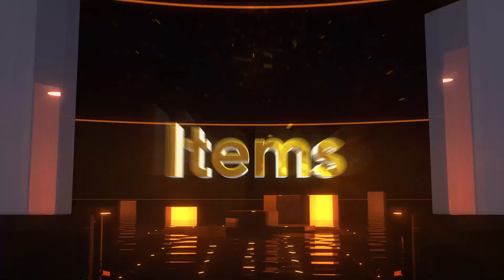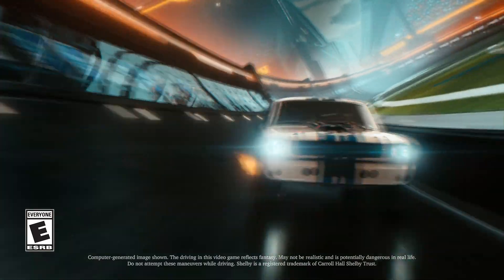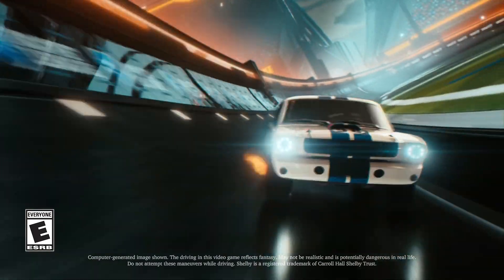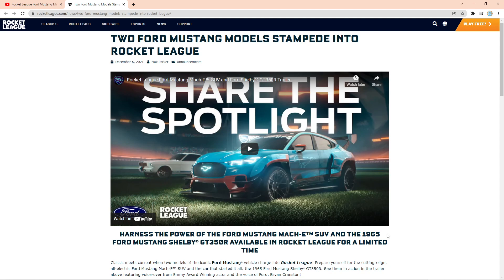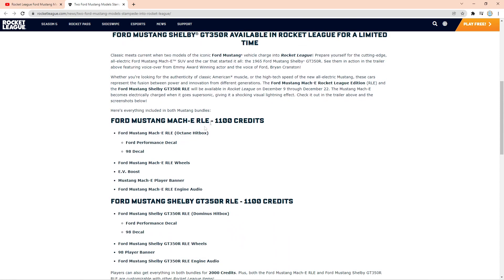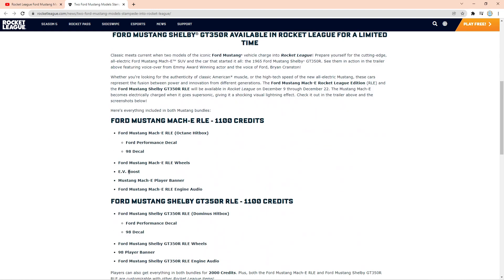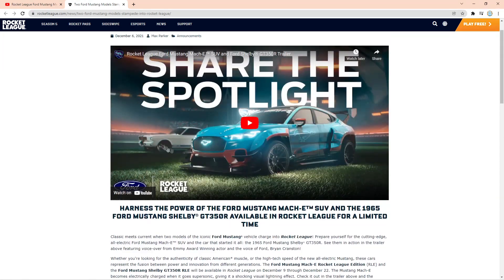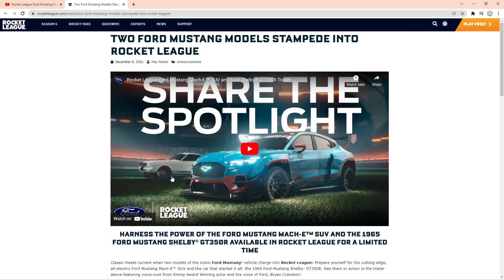*INSANE* NEW FORD DLC On Rocket League!